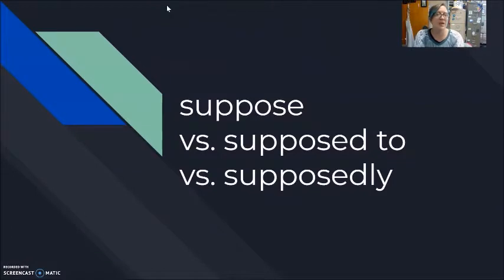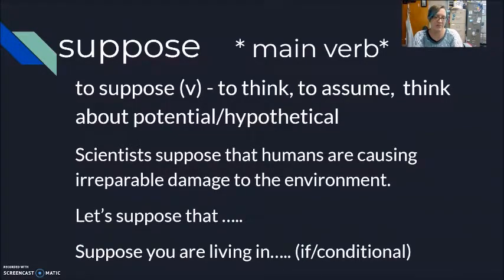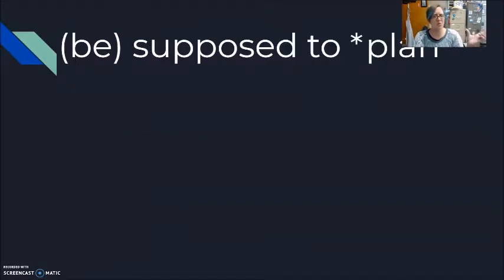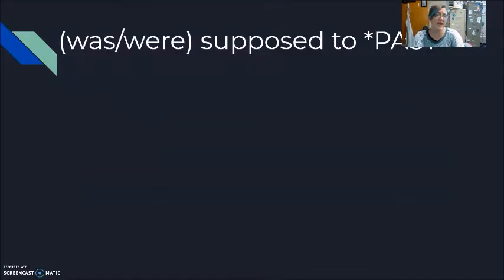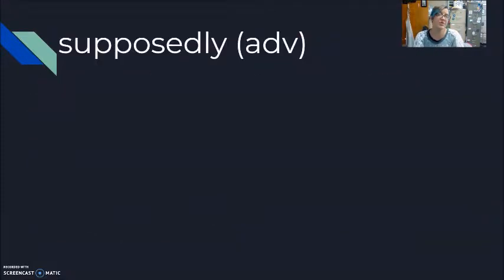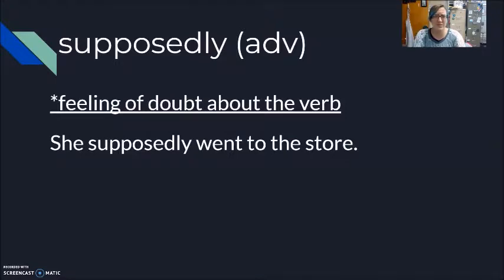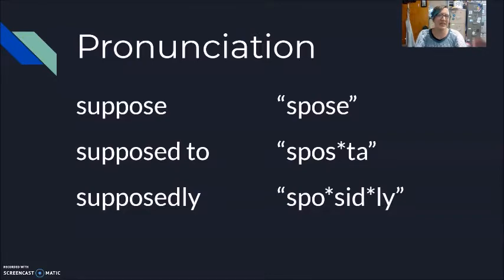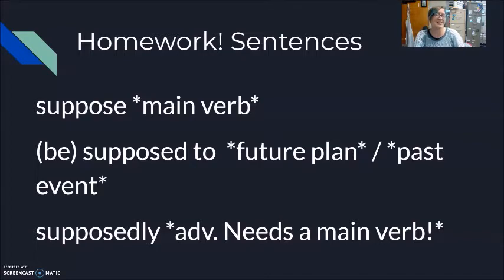Grammar #5: Suppose / supposed to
Discussion and investigation of the verb 'suppose' as a main verb, 'supposed to' as a passive-like form, and 'supposedly' as the adverb, as well as practice using the different forms of 'suppose'.